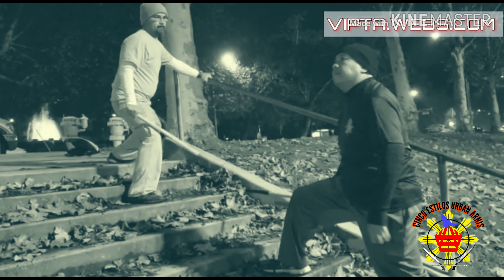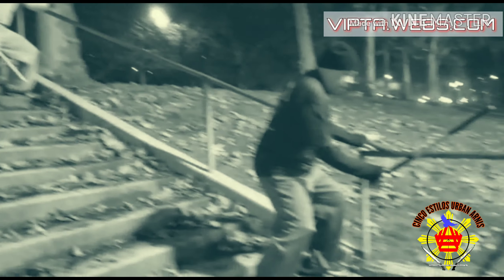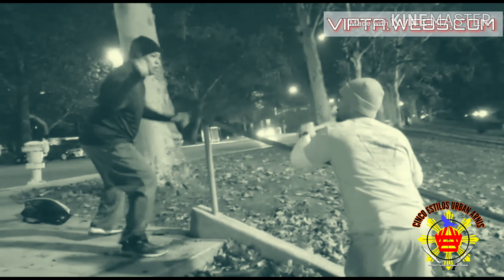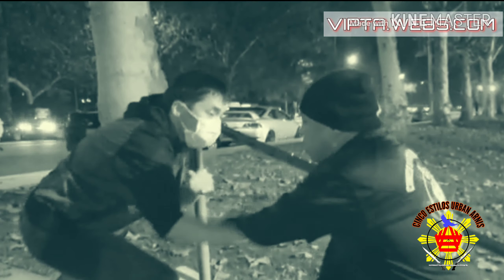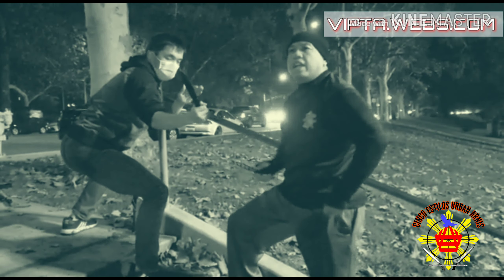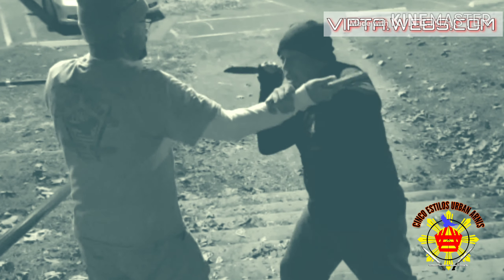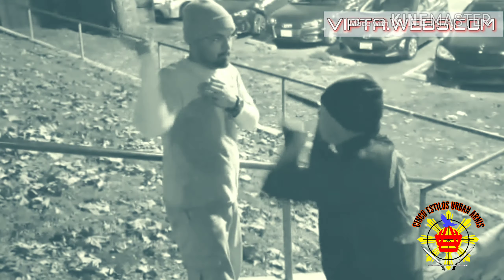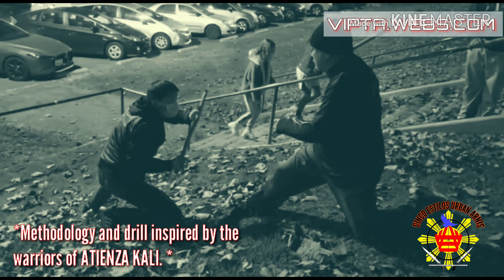C. E. U. A. - Train the Terrain~Stairs/Slopes